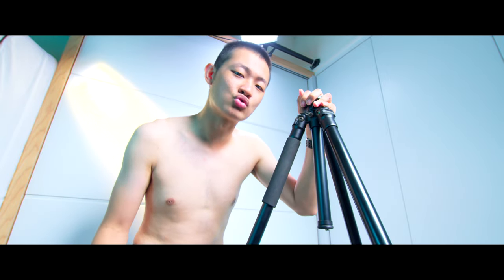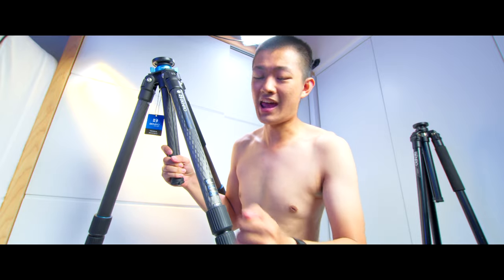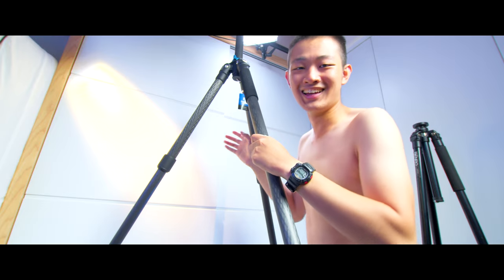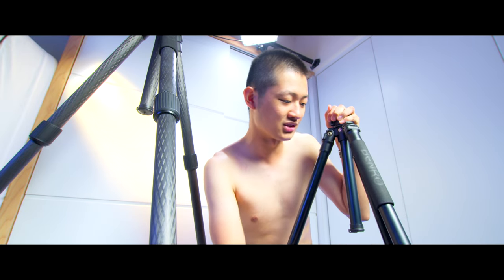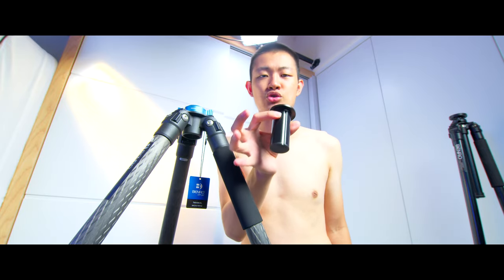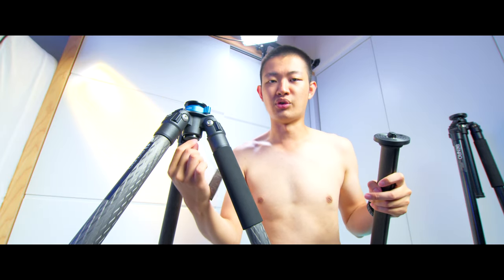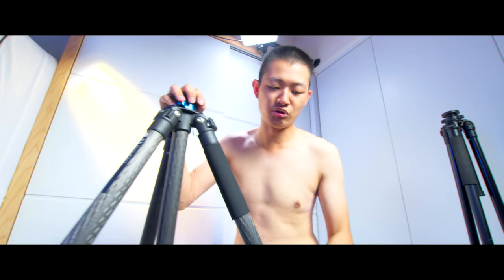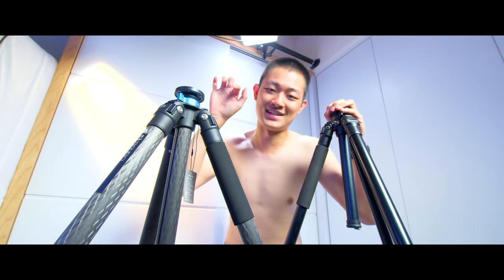Benro Mach3 TMA48CXL | Full Upgrade 9X Carbon Tall over head Tripod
Finding a Carbon fiber tripod to upgrade. My old tripod is Benro A2570T .